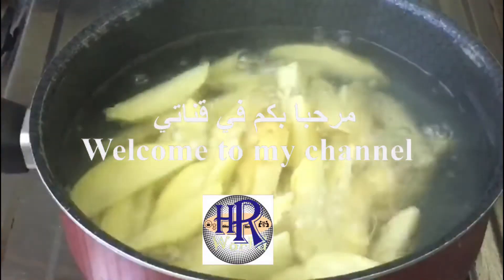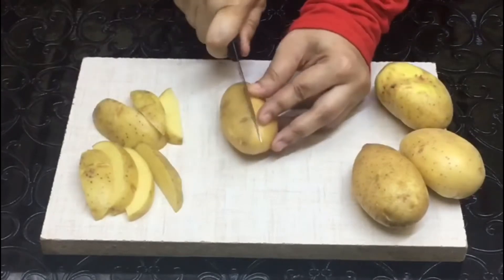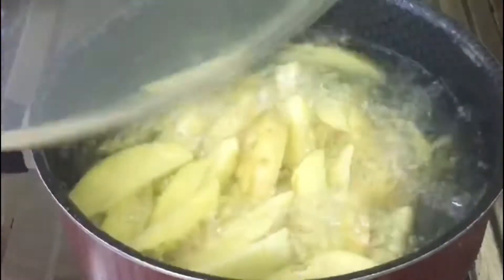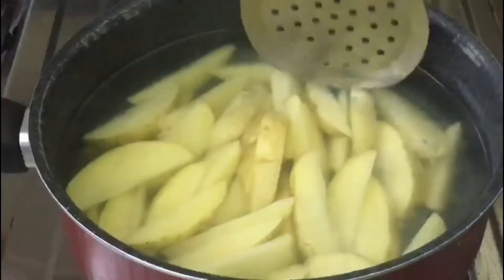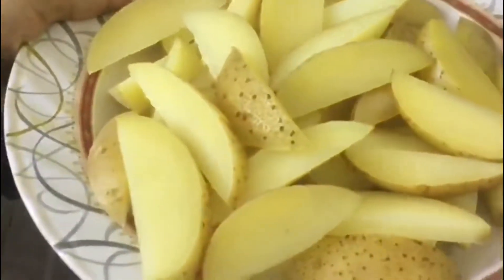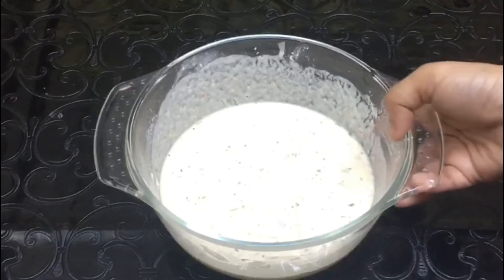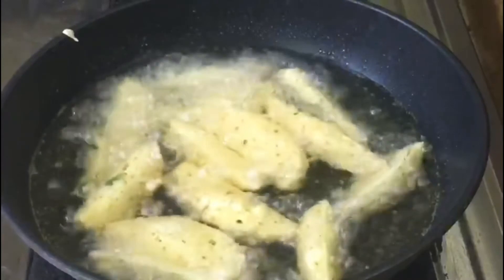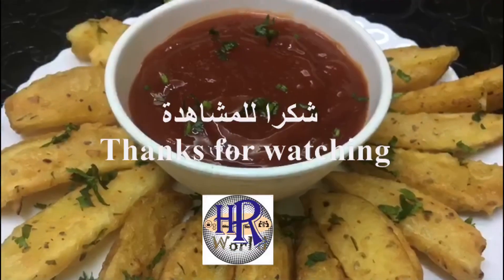ഇതിത്ര ഈസി ആയിരുന്നോ 🙄Potato wedges|طريقة تحضير بطاطس ودجز|Instant crispy potato wedges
പൊട്ടറ്റോ വെഡ്ജ്സ് ഇനി വീട്ടിലും തയ്യാറാക്കാം ..
Potato wedges are amazing snacks which are loved by everyone . This easy and quick recipe is best to satisfy your snacks cravings at any time.  This is a perfect side dish for lunch, dinner and can be also eaten as a tasty snack. So try it at home and share your experiences below the video.